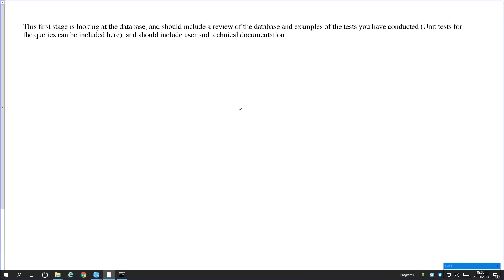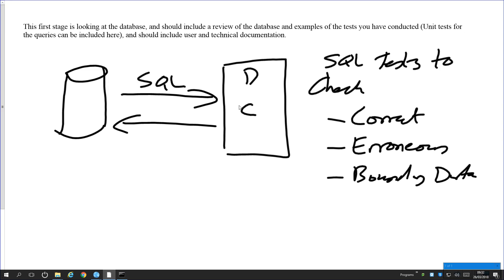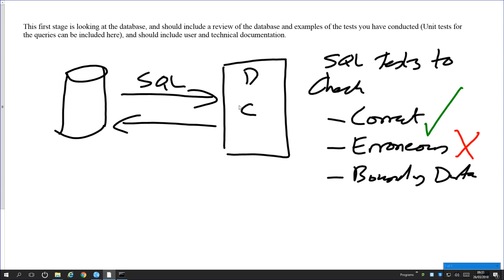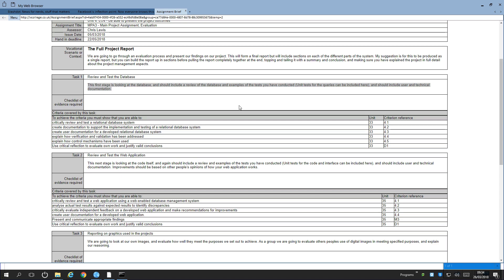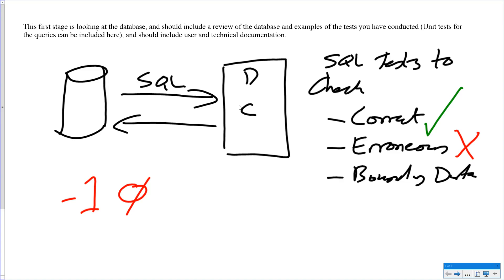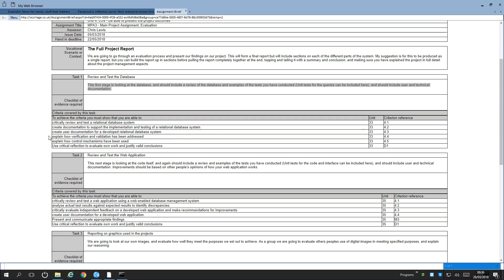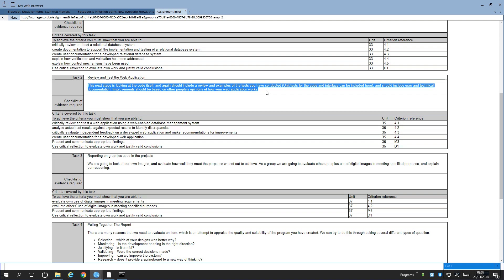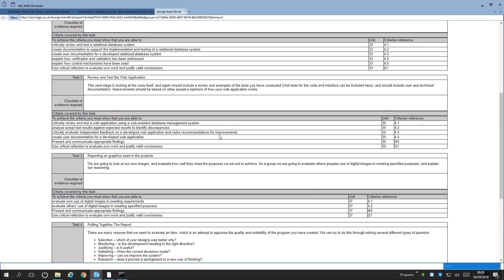26th March - MPA4